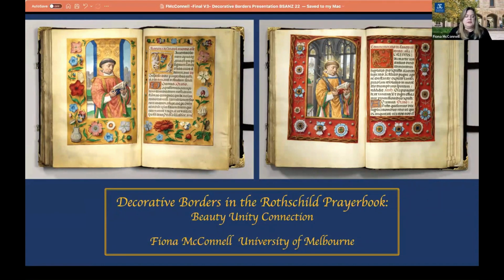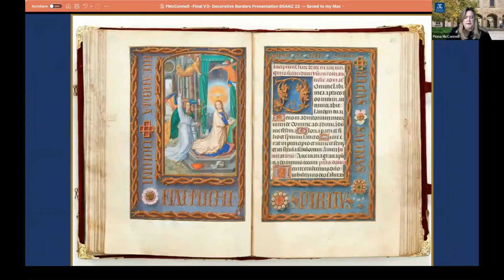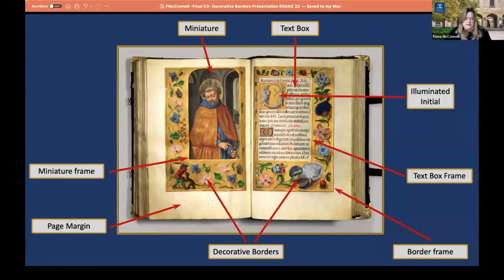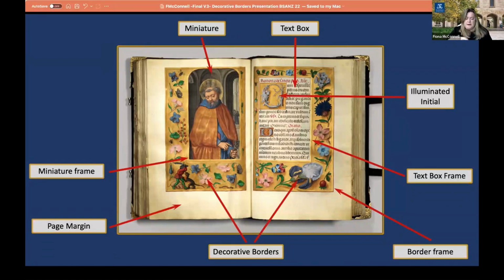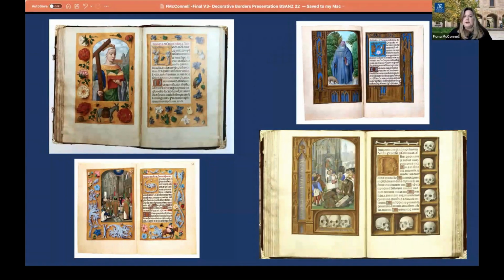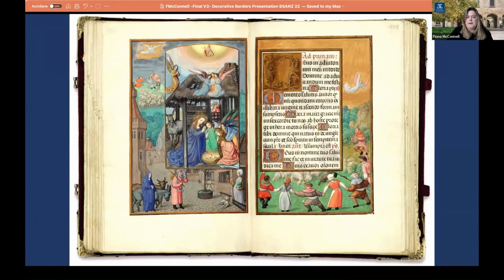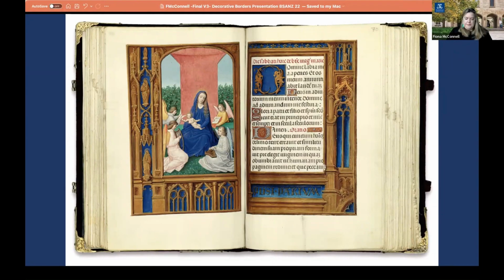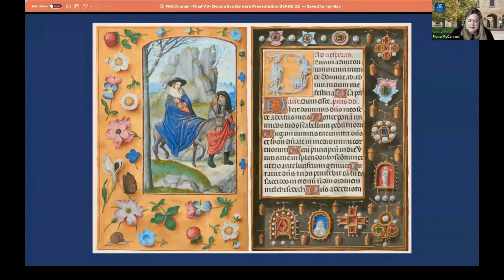BSANZ Conference 2022: Fiona McConnell, Decorative borders in the Rothschild Prayer Book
Day 2: Embellished words

Fiona McConnell: Decorative borders in the Rothschild Prayer Book: Beauty, unity and connection

The decorative borders that embellish and frame the pages of a medieval illustrated book are often overlooked. An examination of borders in the Rothchild Prayer Book, held in the Kerry Stokes Collection, illustrates the importance of approaching all aspects of a page. The analysis will show the embellishment of these borders functions to unify the compositional elements on a page, anchor them to its surface, and unite the design across the book between pages, as well as performing an important role in connecting the reader to the text, signifying the hierarchy of sections, aiding memorisation, and enhancing devotional practices.

About Fiona McConnell

Fiona is a University of Melbourne Master of Art Curatorship student. Her passion for medieval manuscripts began at the British Library Treasures exhibit which led, eventually, to completing a BA in Art History and Classical Languages (Latin) at the University of Queensland. While there she founded the Medieval and Early Modern Society (UQ MEMS) and convened a Paleography Group. Transferring to the University of Melbourne, Fiona completed a Graduate Diploma in Arts and diversified into studying East Asian Art. She has presented at BSANZ conferences on Korean 'Chaekgeori' screens (2019) and Toriyama Sekien’s 'Night Parade of 100 Demons' (2020).

Bibliographical Society of Australian and New Zealand (BSANZ): BSANZ.org